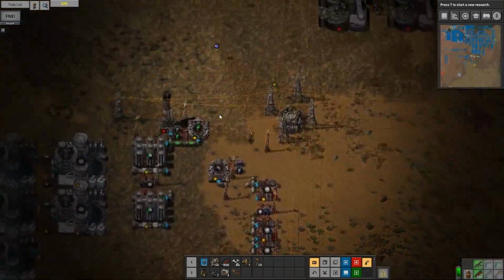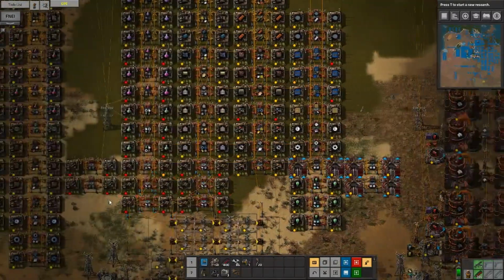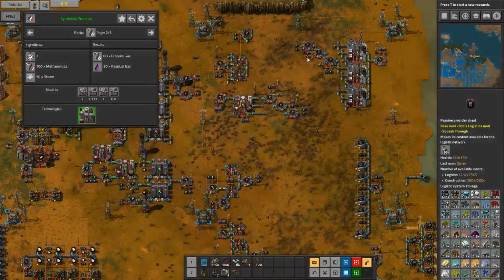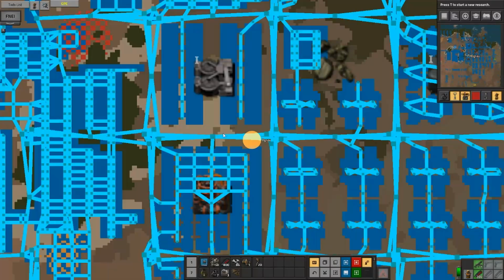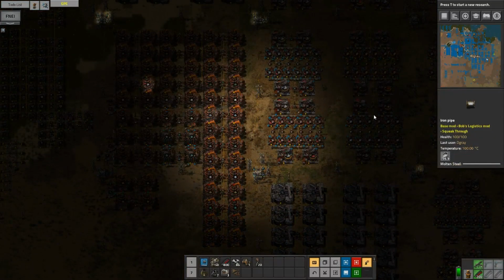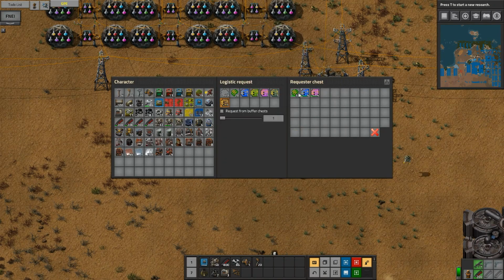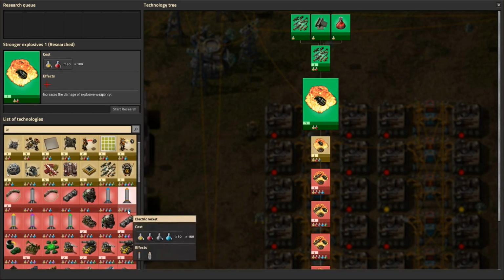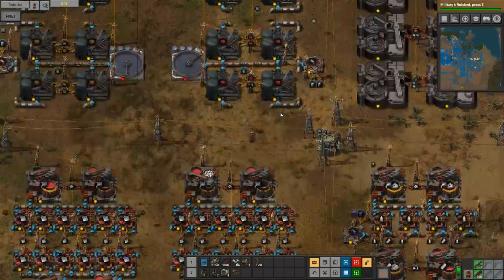Modded Factorio 0.17 - Bobs - Angel's - Robot World - Ep 39 - MODULES!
Welcome to a new modded 0.17 factorio gameplay experience!

We will be playing with Bobs, Angel's and Robot World as the main mods and quite a few extra onces!
Modlist:
AfraidOfTheDark
Angel’s mods
Bob’s mods
AutoDeconstruct
autofill
Big_Brother
Bottleneck
even-distribution
FNEI
GhostPlacerExpress
Power Armor MK3
robotarmy
robotworld
SpaceMod
Squeak Through
Todo-List
Tree collision
YARM

Modpack: Playlist description
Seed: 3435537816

Schedule:
A new episode will be released every day at 18:00 CET